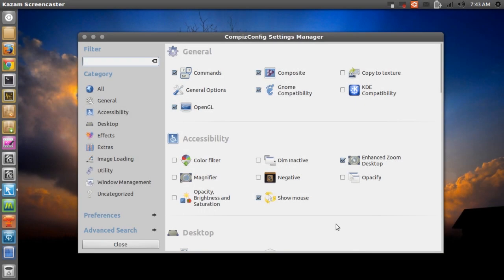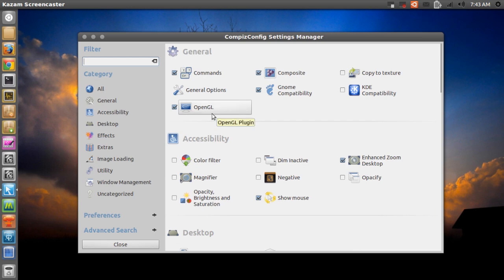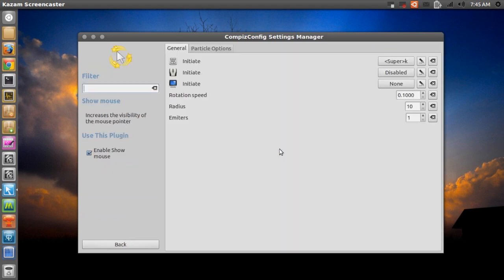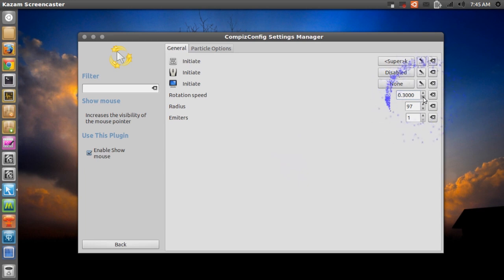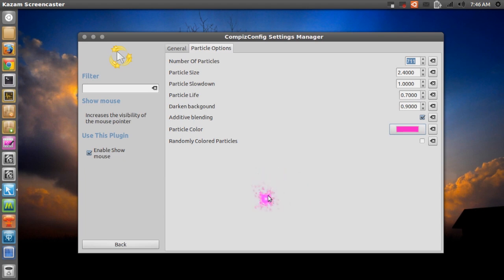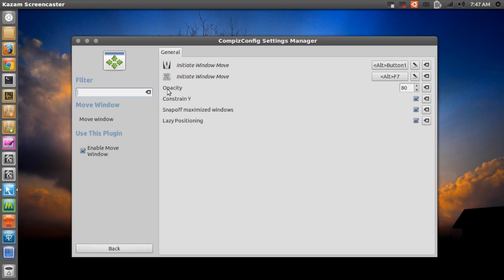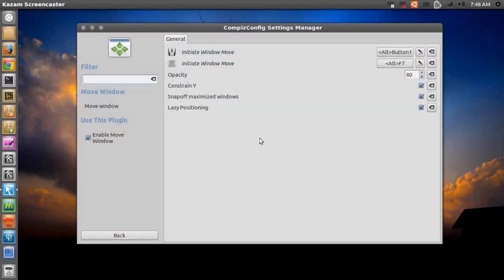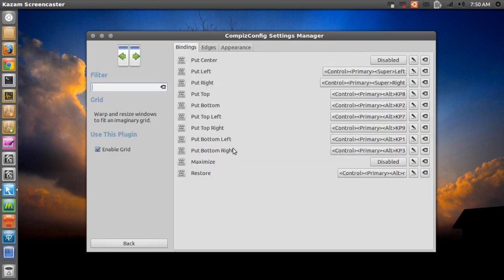CCSM Compiz Effects Pt.2 - Ubuntu 12.10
Here's a new video showing you some different Compiz effects!